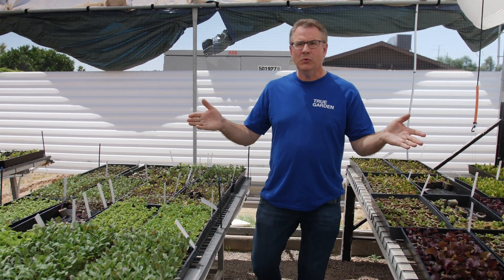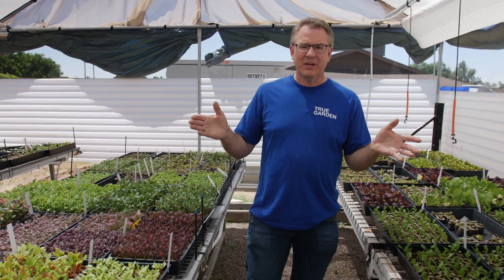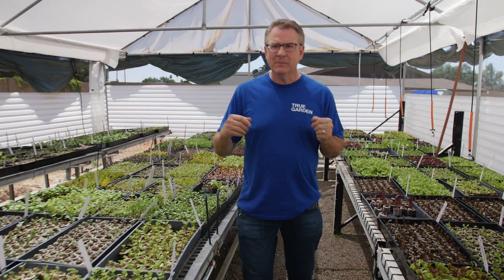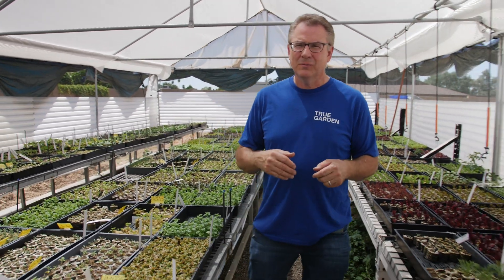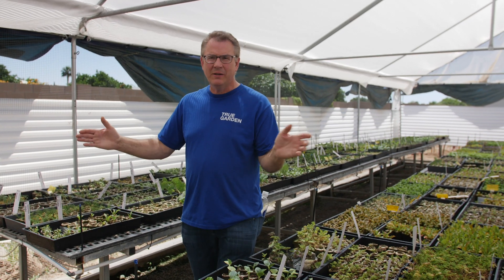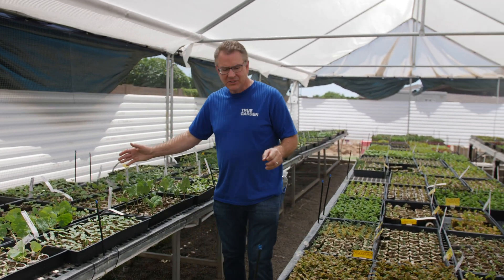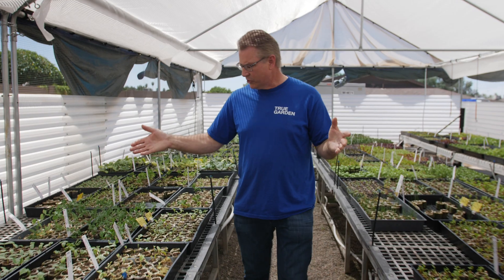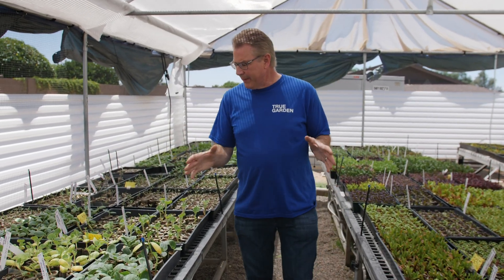Growing and Shipping 20,000 Seedlings - Herbs, Fruits, Veggies and More | True Garden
At True Garden, we grow all different varieties of seedlings for Tower Gardens. Our farm grows all year long and we will ship fresh seedlings to you anywhere in the continental United States.